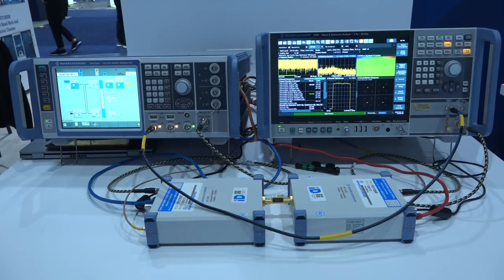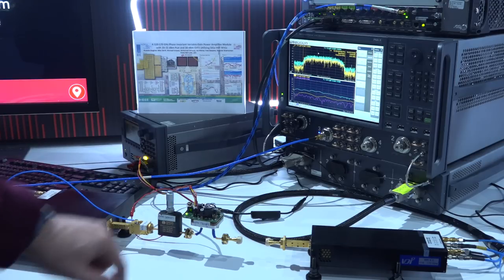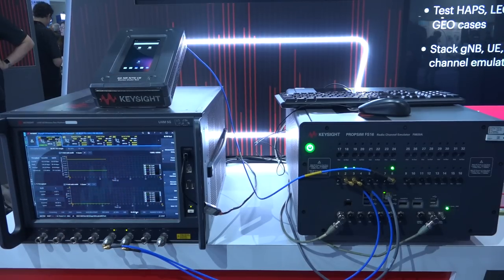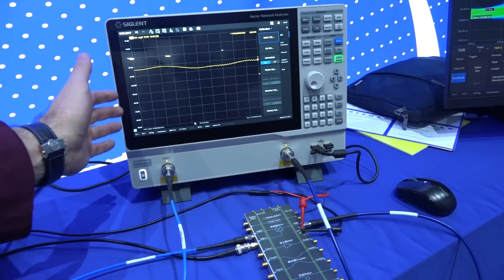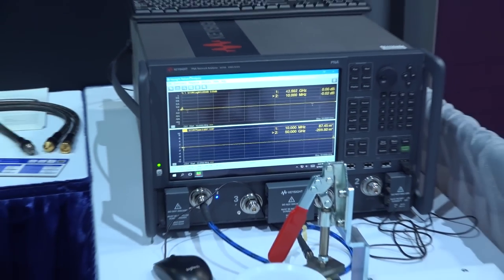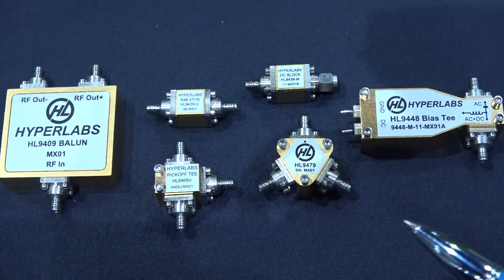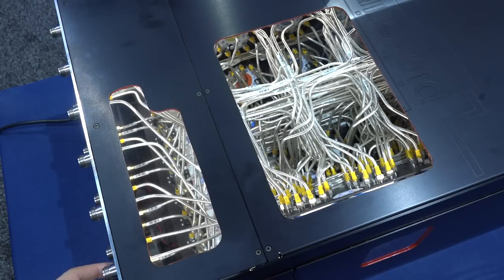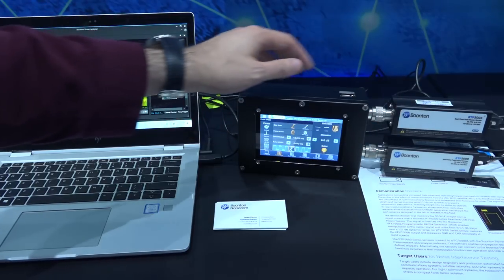TSP #228 - Biggest Microwave Components & Instrumentation Exhibition - IEEE Microwave Symposium 2023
We are back at the International Microwave Symposium 2023, this year held in San Diego, California!

The industry exhibition event was absolutely huge this year, with the latest showing in microwave, mm-wave & THz components, instrumentations & test solutions. This video covers a tiny fraction of the latest gear on display. The video is organized by vendor:

00:00 - Introductions
00:53 - Rohde & Schwarz
07:36 - Keysight Technologies
14:21 - Anritsu
18:07 - Tabor Electronics
19:33 - LPKF
21:12 - Siglent
23:40 - Eravant
27:26 - Junkosha
30:27 - VDI
31:35 - FormFactor
33:49 - HyperLabs
35:01 - Samtec
36:36 - QuinStar
37:43 - MPI Corporation
40:33 - Tektronix
41:53 - Pickering
45:20 - Boonton Instruments
48:52 - Holzworth Instrumentation